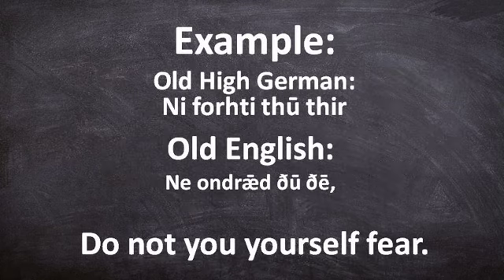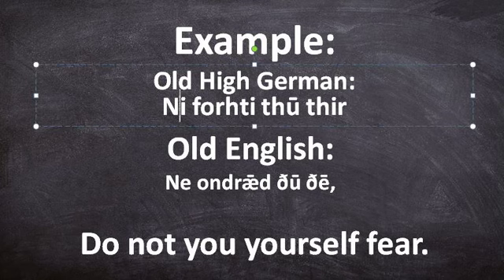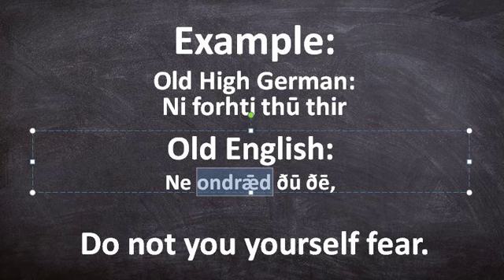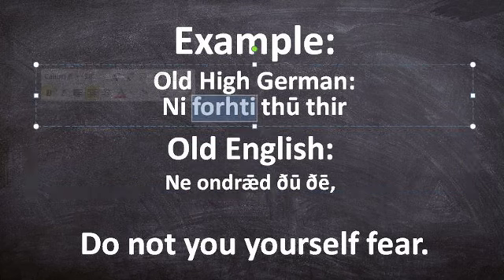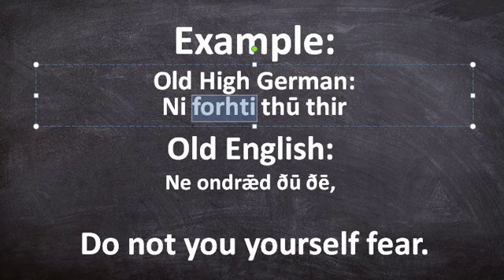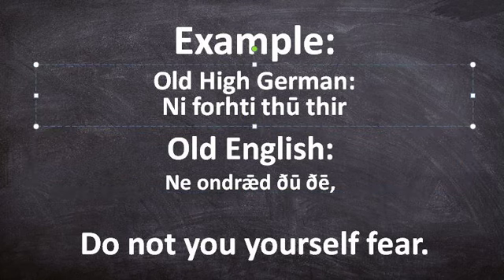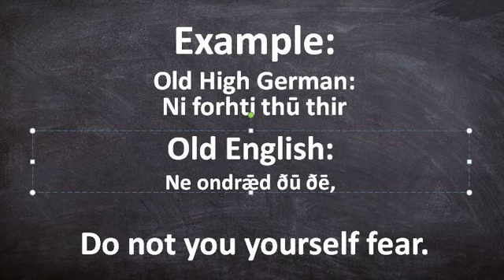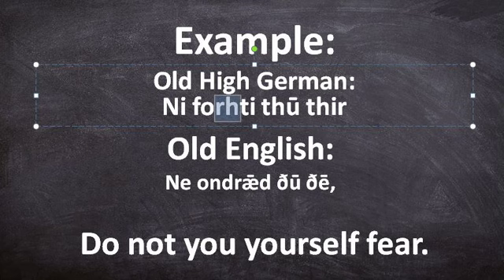Old High German Syntax: Introduction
Source:
Davis, Graeme and Karl A. Bernhardt Syntax of West Germanic: The Syntax of Old English and Old High German

Influence of Text Type on Word Order of Old Germanic Languages
A Corpus-based Contrasive Study of Old English and Old High German